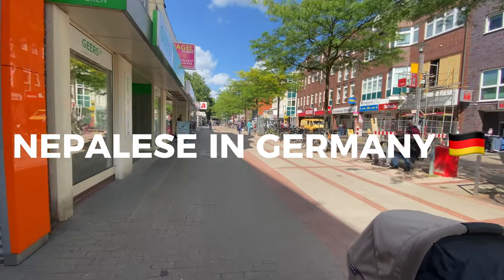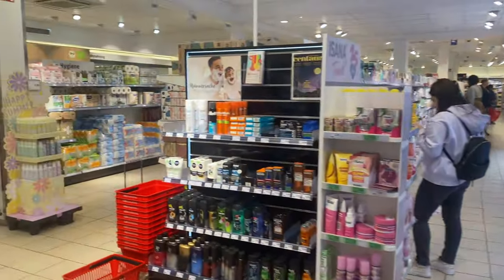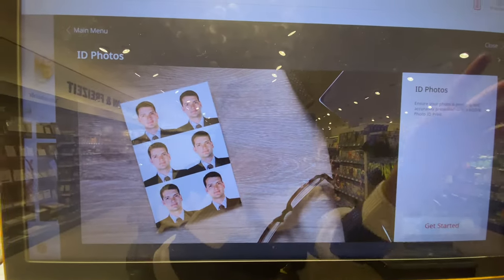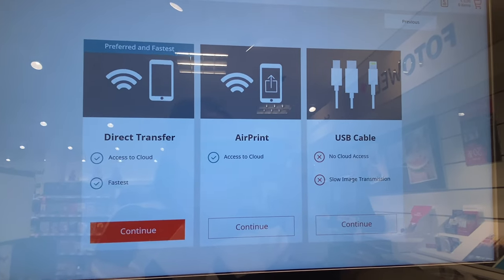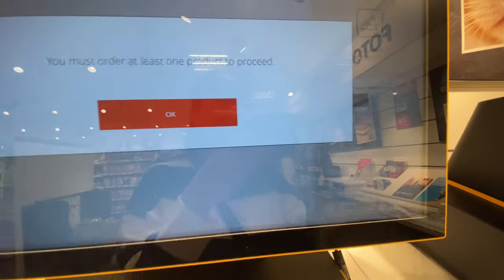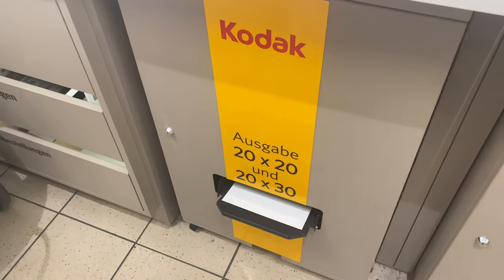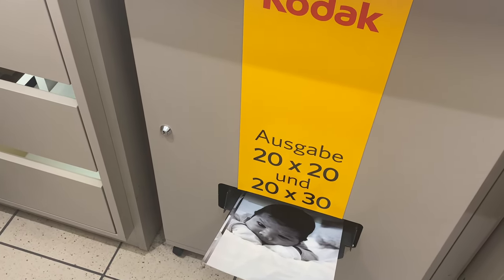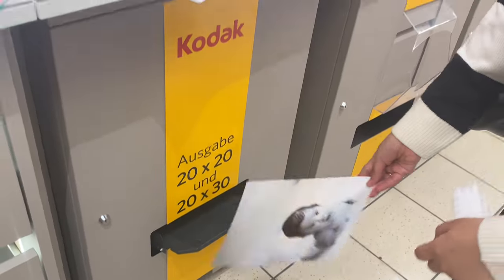Where to print photos in Germany? Rossmann | Newcomer in Germany